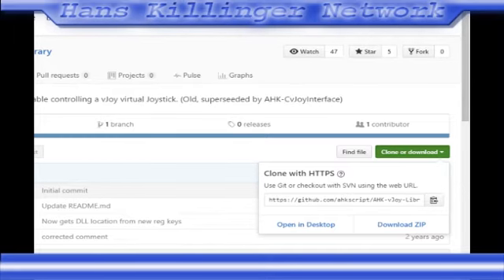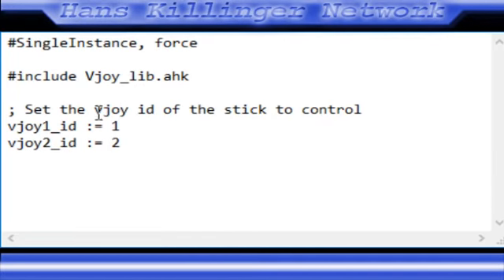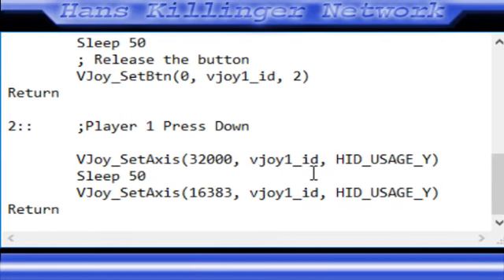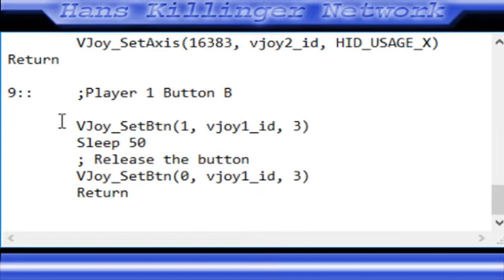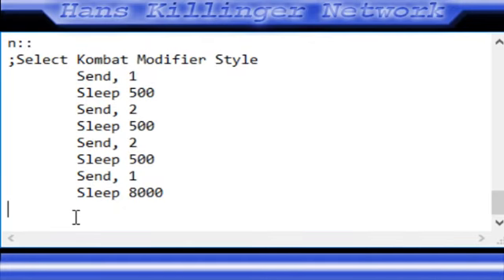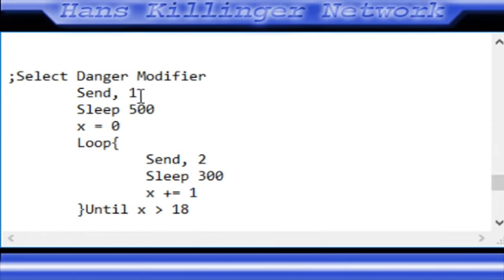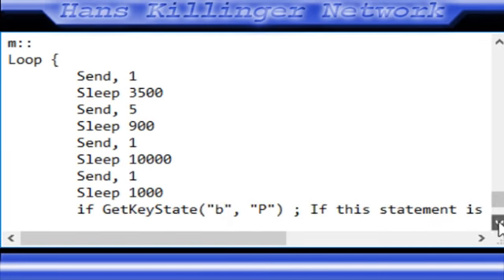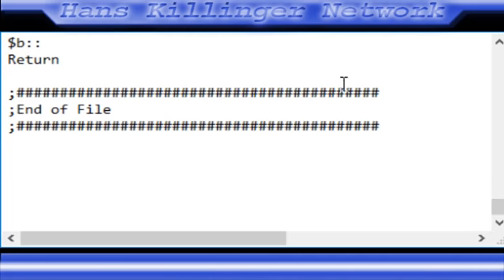Live Stream - How to make an MKX Koin Bot 02/13/17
I attempt to explain how to make a Koin Collecting Bot for Mortal Kombat X. The process will require the use of an AutoHotkey script, a virtual joystick, and a library to help control the virtual joystick within AutoHotkey. You can find links to all the downloads below.

The method we will be using is a fairly common method for collecting Koins, where a two player Kustom game is created with the "Deadly" modifier selected, and repeated. This procedure is done while using Backgrounds and Icons that increase Koins per round.